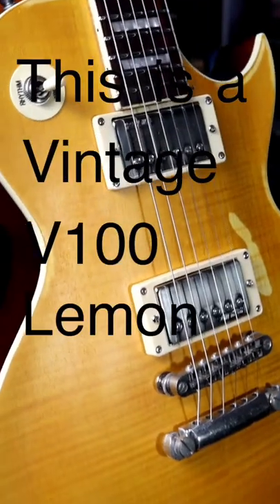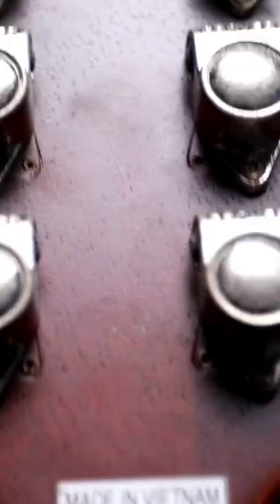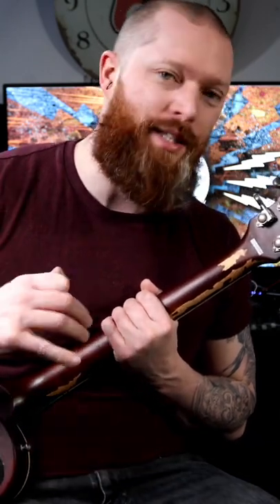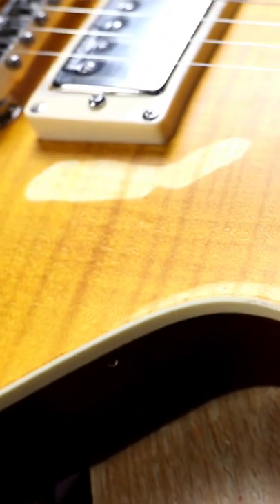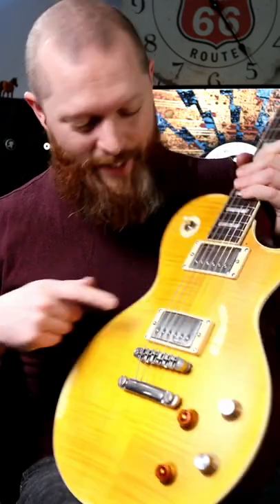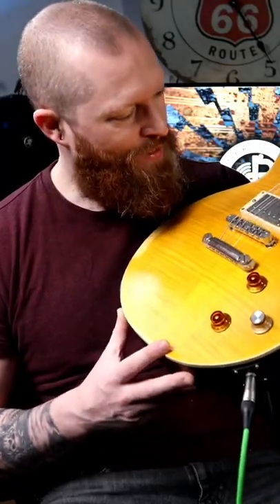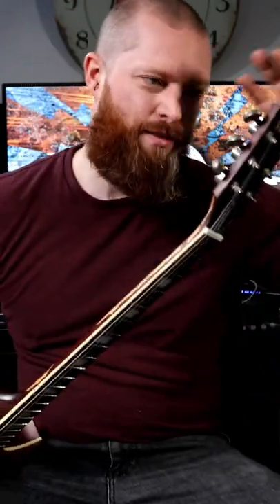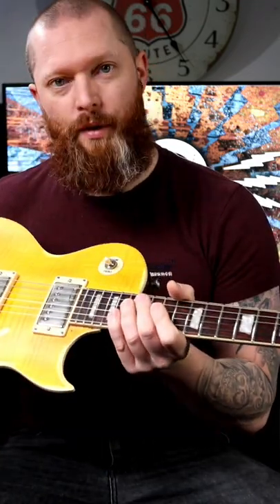Vintage V100 Lemon drop